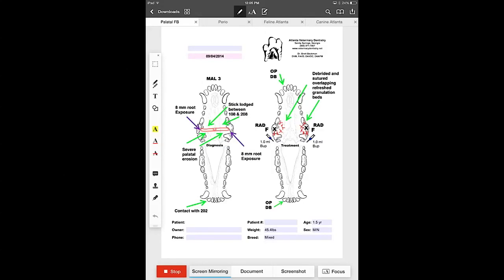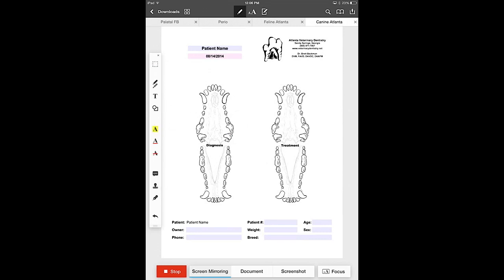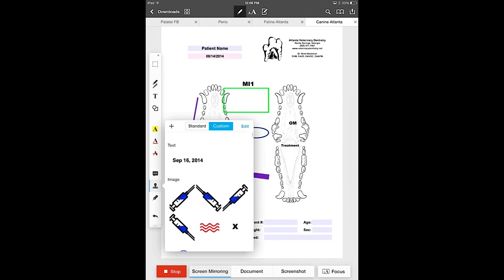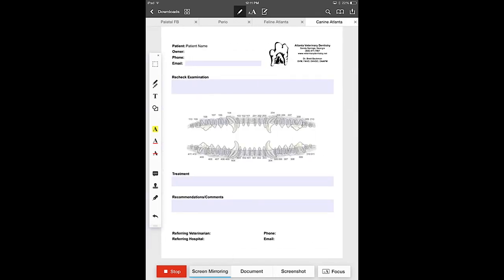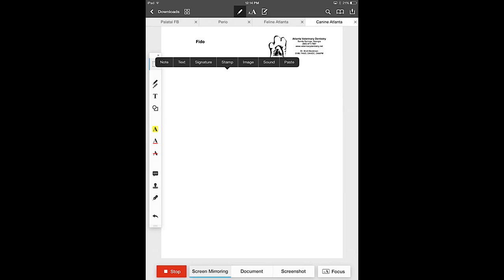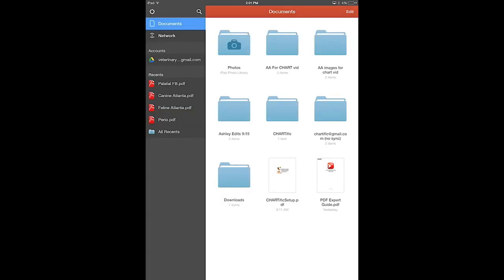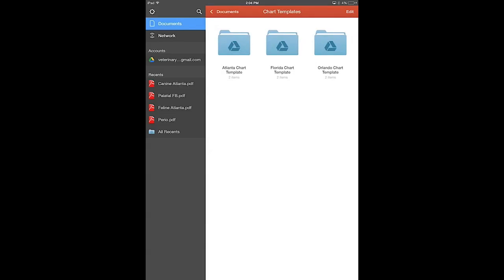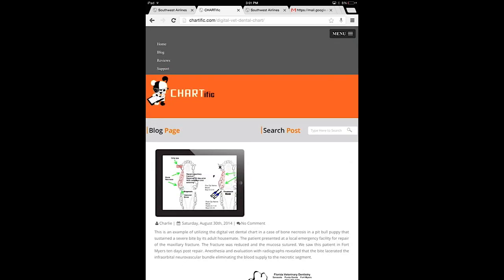CHARTific - The Paperless Digital Charting System for Veterinary Dentists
In this video, Dr. Brett shows a preview of how to use the paperless digital veterinary dental charting system for veterinarians to record oral disease in dogs and cats using an iPad or iPhone.

▶Increase your confidence with interpreting dental radiographs and get the quickest technique to full mouth positioning with this Free Rad live webinar now: